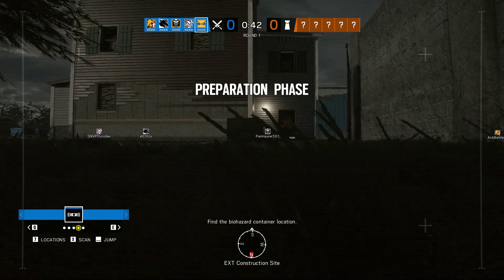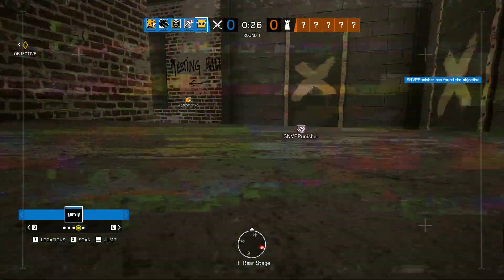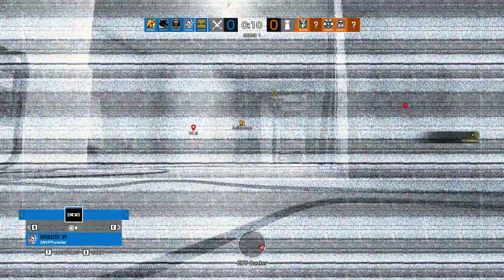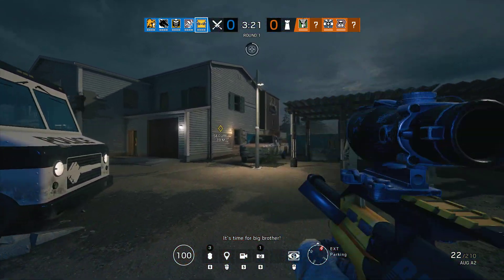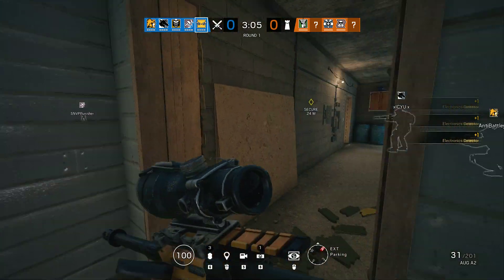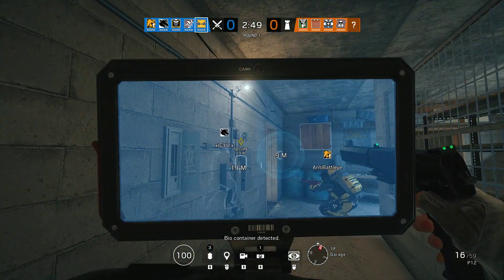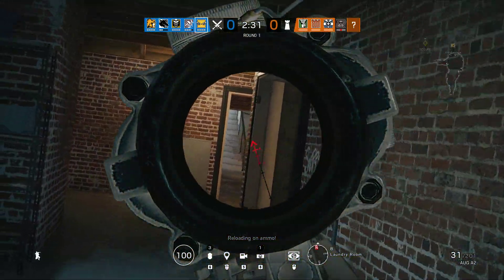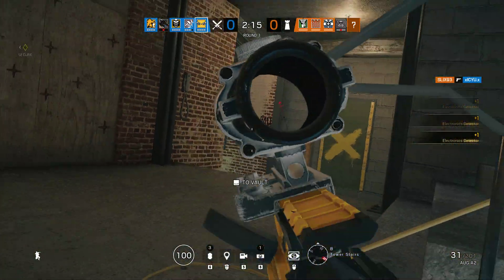Tom Clancy's Rainbow Six Siege Potato Into Headshot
If the video is long the interesting part is probably in the last 30 seconds. I can't be bothered to clip them all.